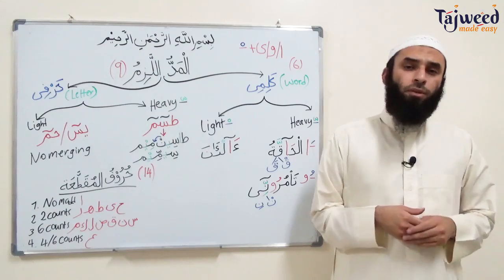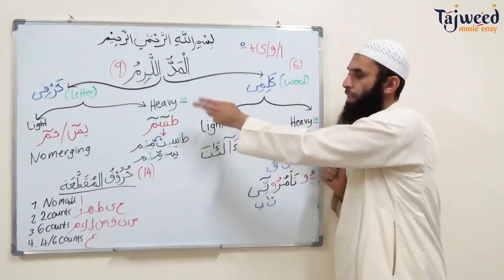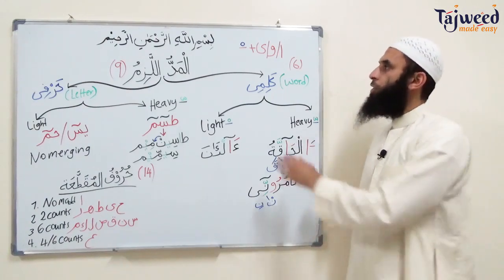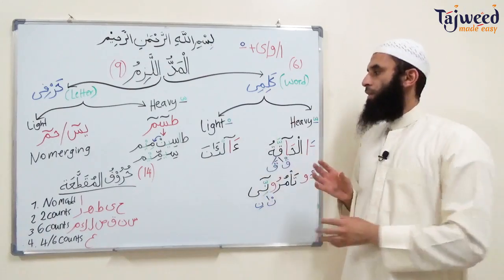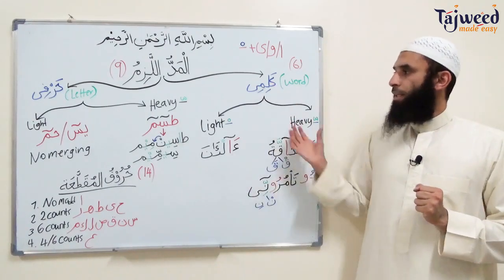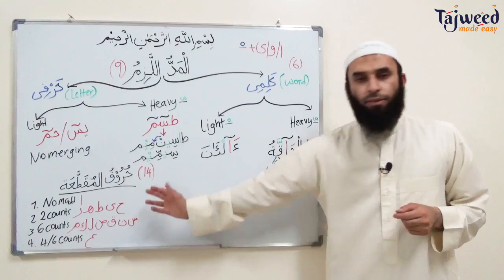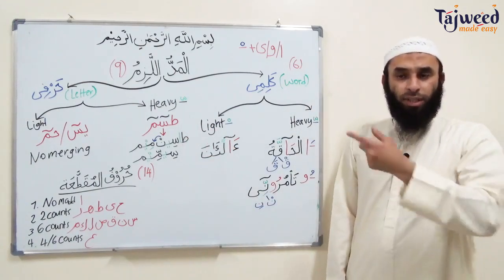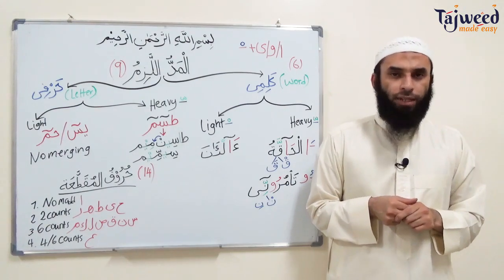Theory Lesson 17 Al Madd Pt 5 Madd Al Laazim Tajweed Made Easy